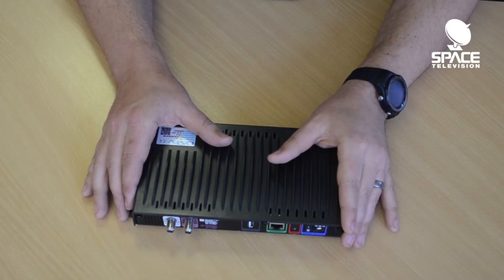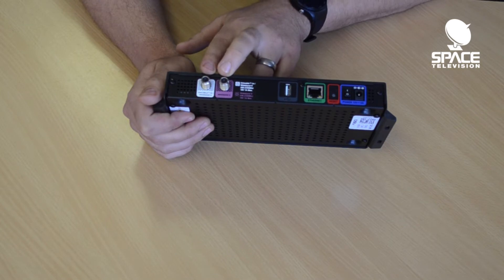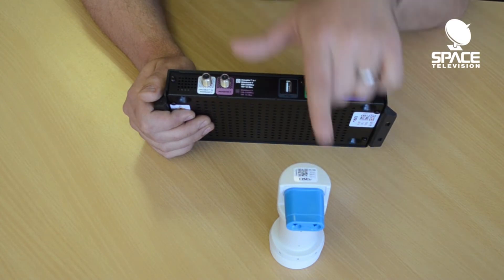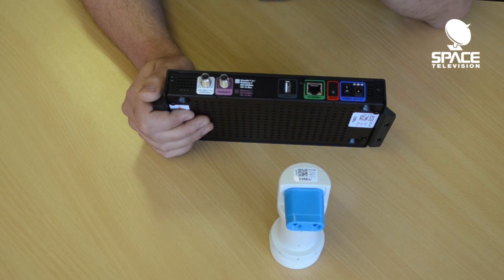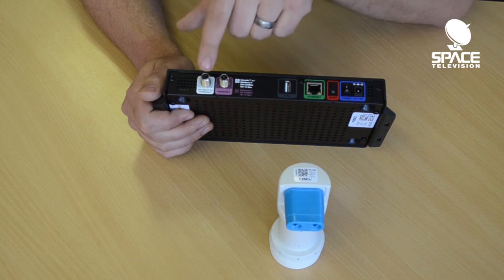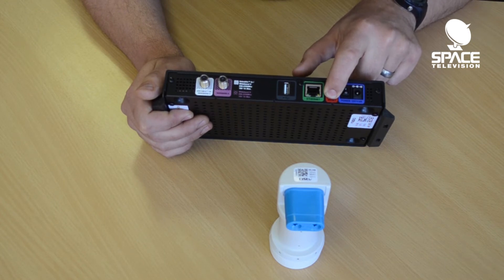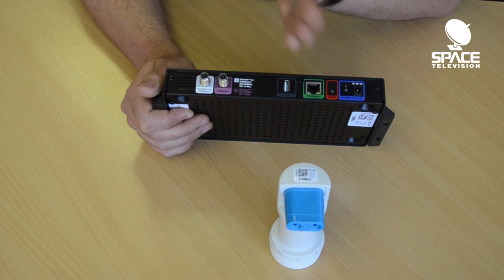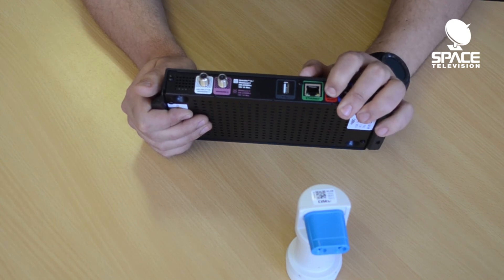Changing the LNB on a SAT IP Server from SATCr to Wideband LNB